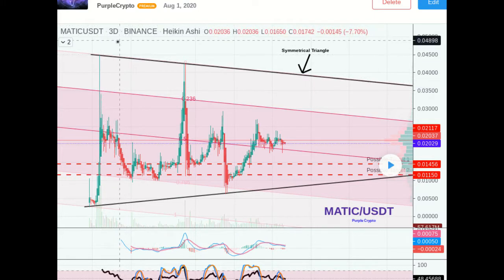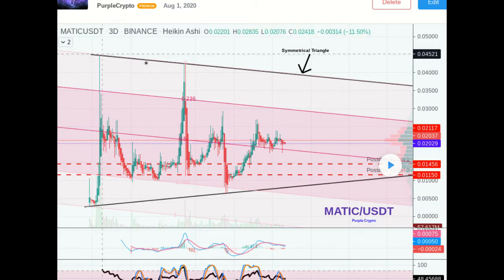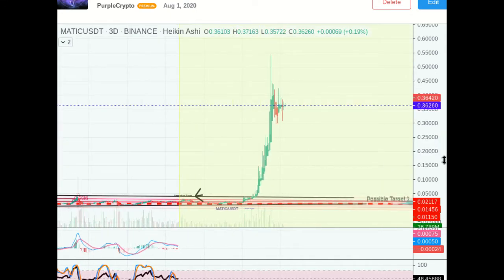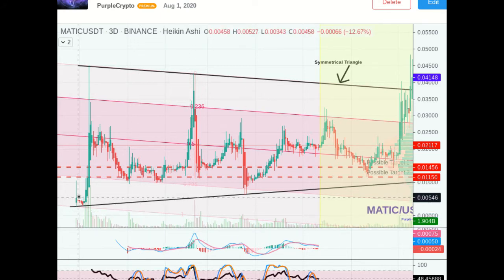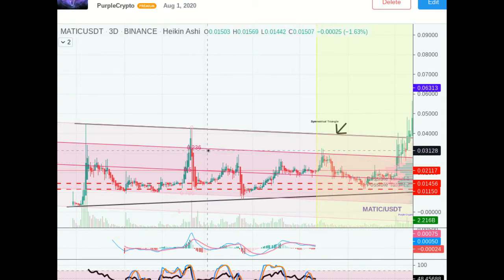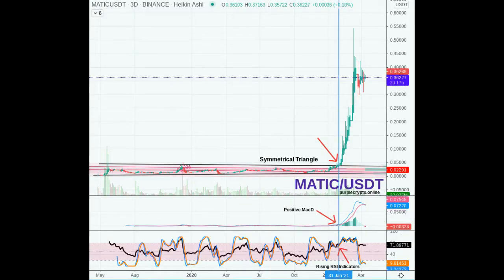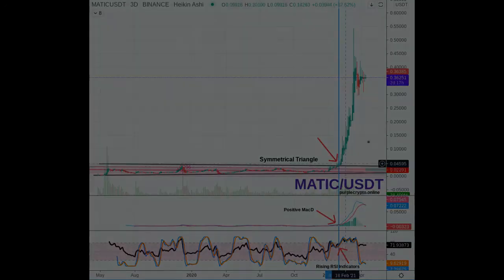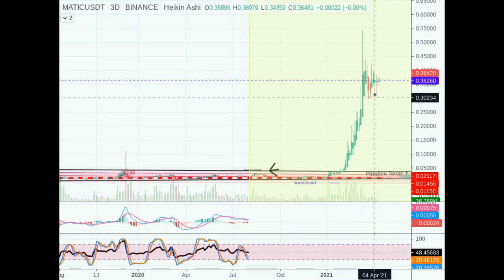Matic's Symmetrical Triangle Premium Analysis April '21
In this video, we share a Premium Idea created for Purple Crypto Premium members on how we analysed Matic's Symmetrical Triangle (including the MacD and RSI indicators) and a breakout upwards of the downtrend channel.

JOIN US
If you're serious about winning.

Trading View Handle: PurpleCrypto

Consider using a portion of your winnings to donate to our educational cause.
BTC: 1KixN3qaqBHGPjFayyaugD1xygyAAJSU4P
XMR: 83LKsgVkwHRMJhi4daApK9CGd7J1LXfeVancC9Mmh6RBgw4c52np6SLD9uKzawLqASVYXwCsajfLFZXgBvX8BtmA2twd5J5